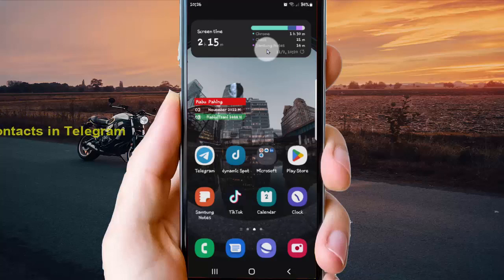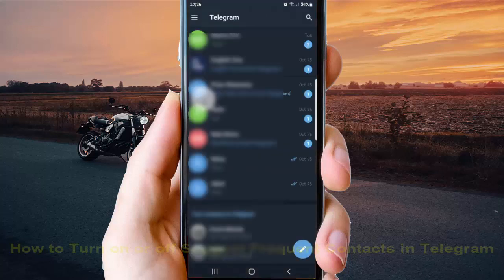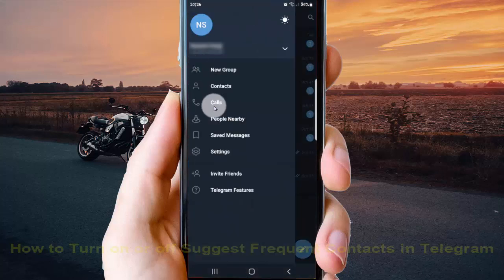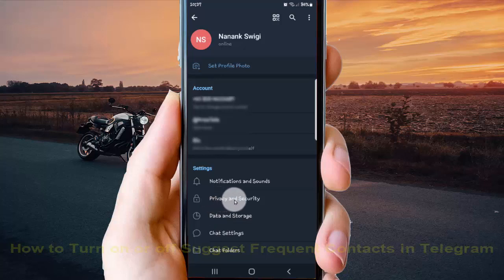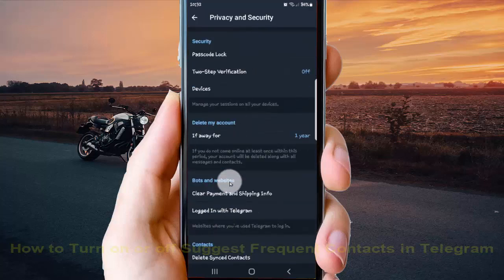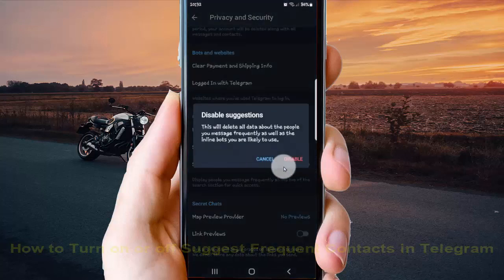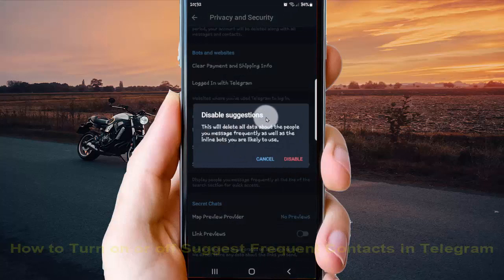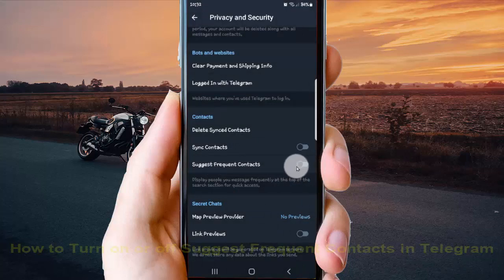Android Phone : How to Turn on or off Suggest Frequent Contacts in Telegram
In this video we will learn about How to Turn on or off Suggest Frequent Contacts in Telegram. I use Samsung Galaxy S22 in this tutorial